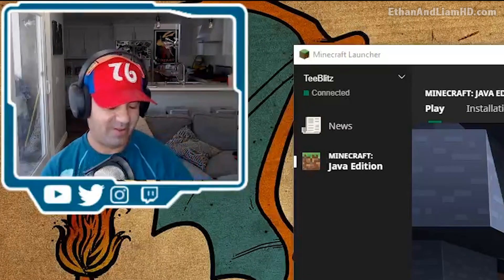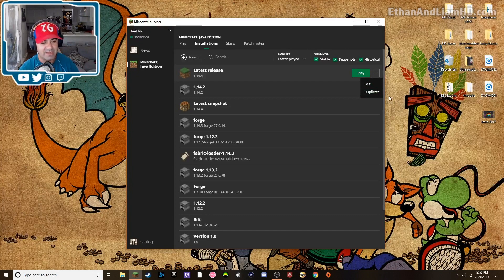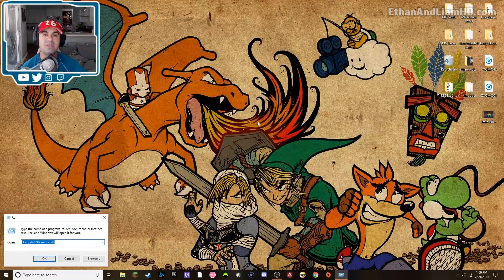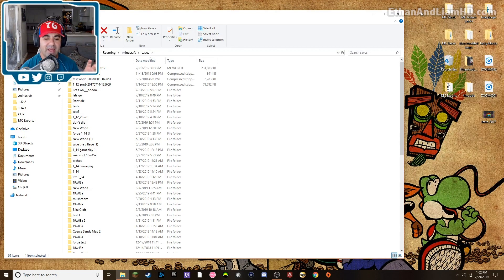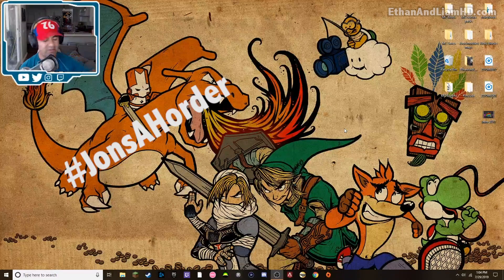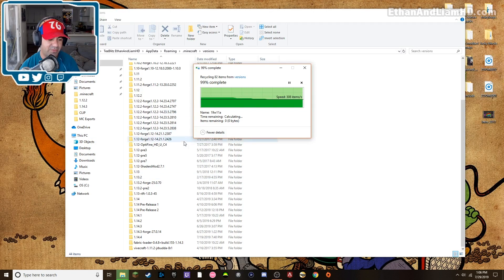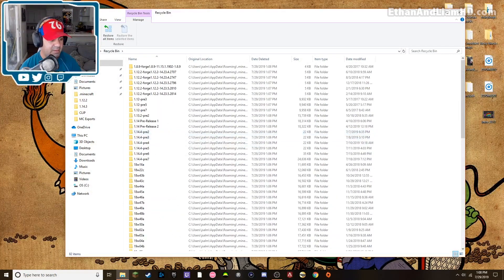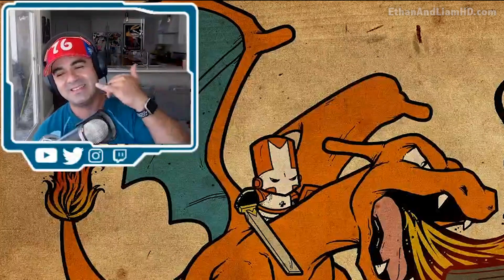How to DELETE Forge and Maps from Minecraft : Tutorial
How to DELETE Forge and Maps from Minecraft

►►My Setup:
►Minecraft Digital Download
►Alienware Aurora R5
►Asus VG245H 24" Full HD Monitors
►CORSAIR Strafe RGB Gaming Keyboard
►CORSAIR M65 Pro RGB Gaming Mouse
►CORSAIR MM300 Gaming Mouse Pad
►Blue Yeti Mic
►Rode PSA1 Mic Boom
►Xbox One S
►Microsoft Xbox One Elite
►Elgato Game Capture HD60